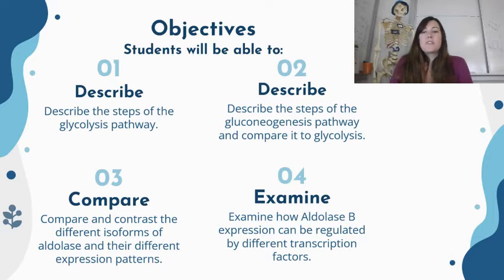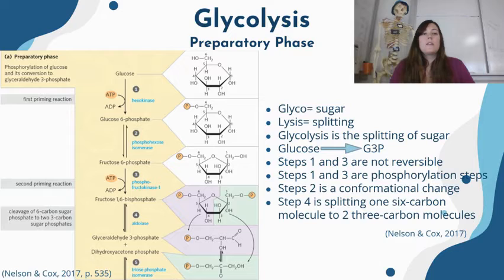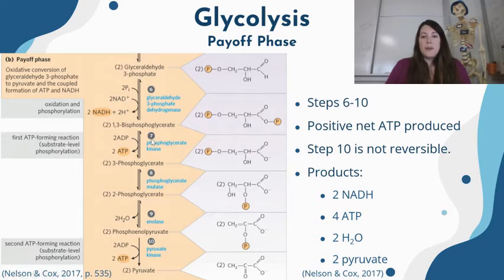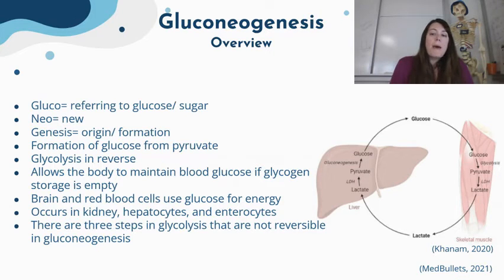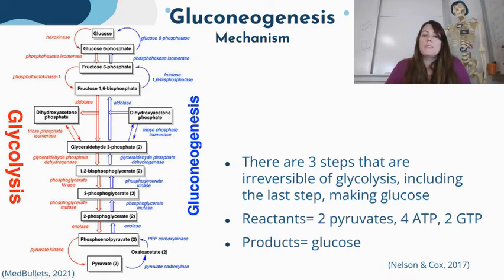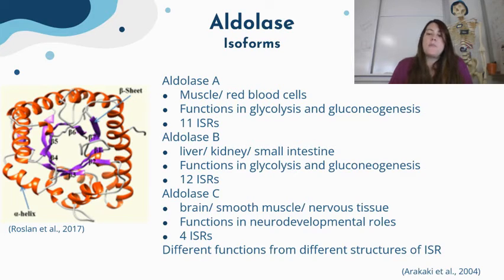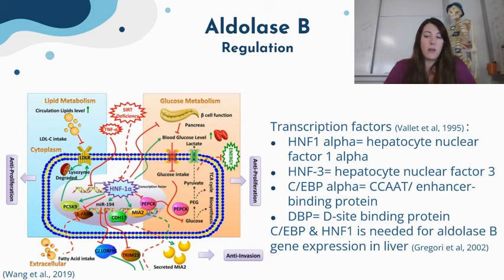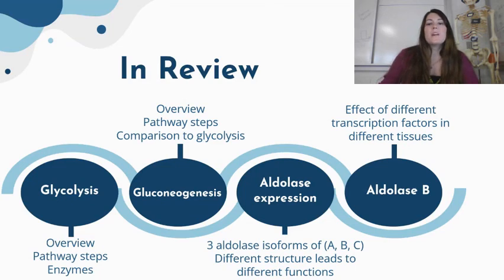Glycolysis, Gluconeogenesis, Aldolase Di Silvio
GCU CHM 530
Glycolysis, Gluconeogenesis, and Aldolase Video Presentation